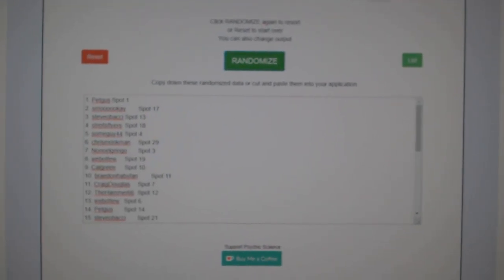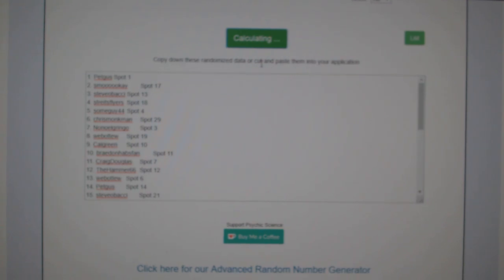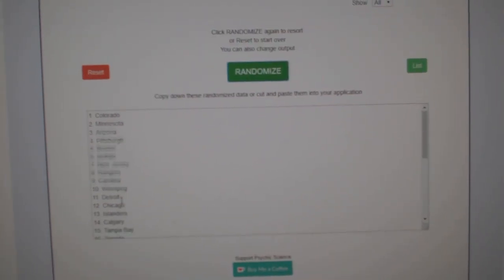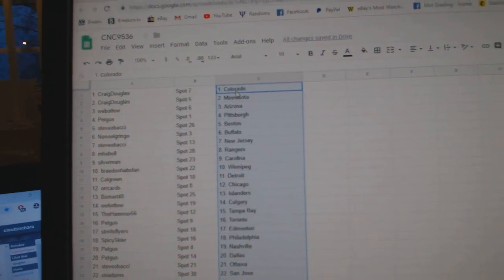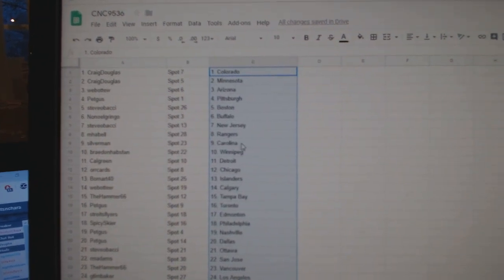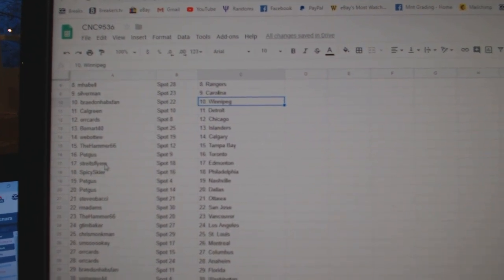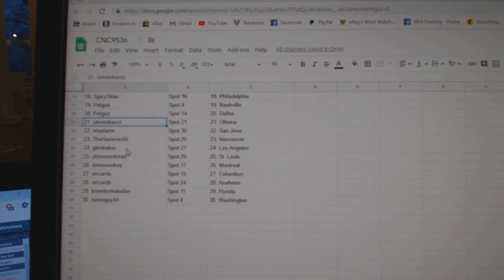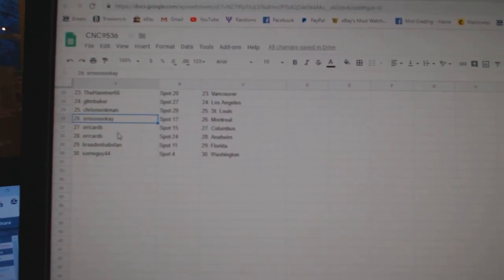Team Randoms - C&C GB #9536